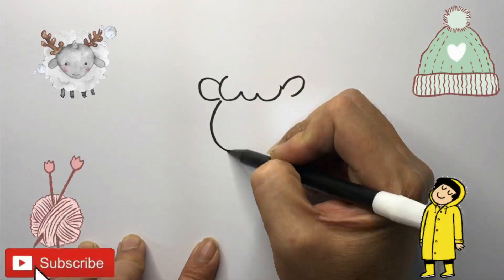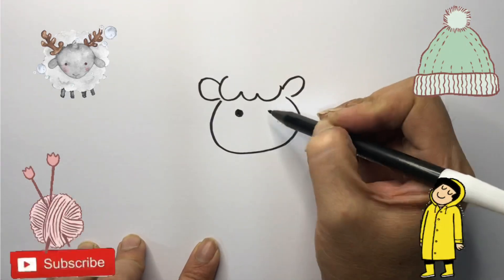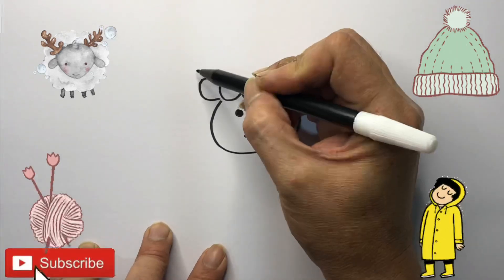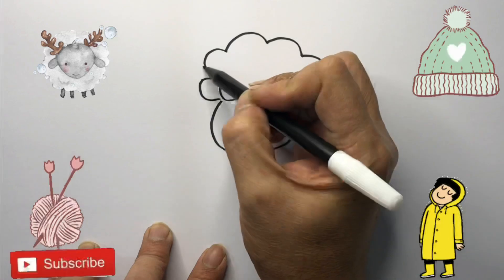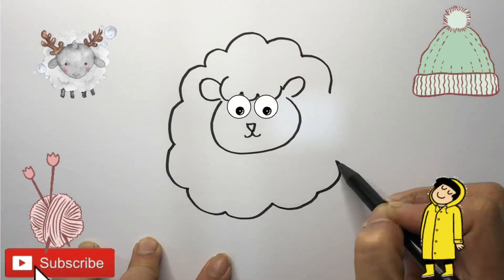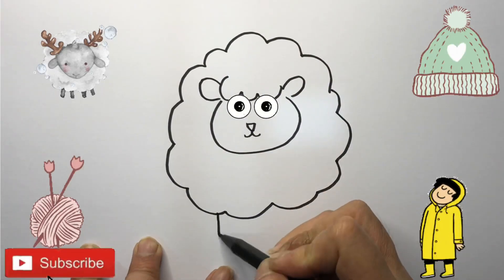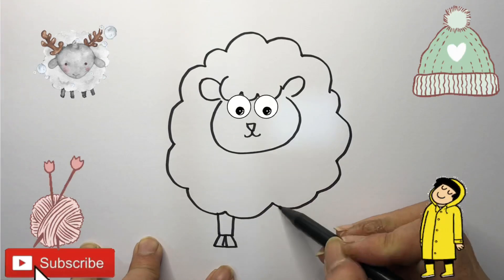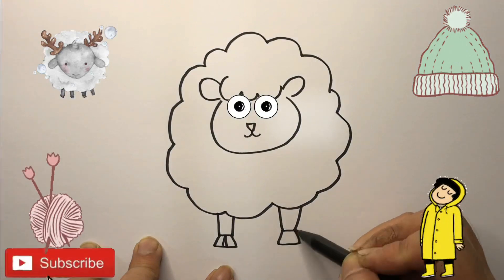How To Draw a Cute Lamb | Bolalar uchun qo'zichoq rasm chizish | рисование барашка для детей